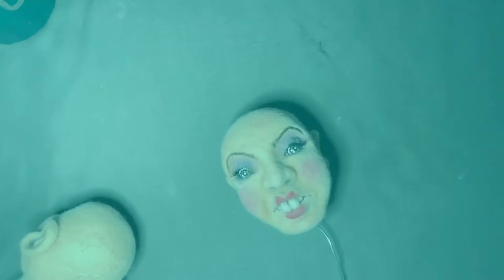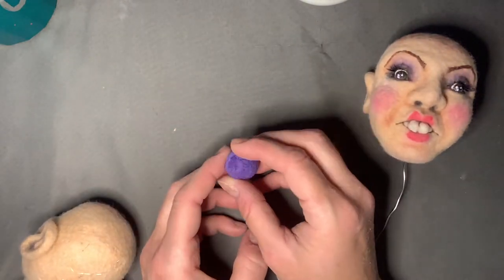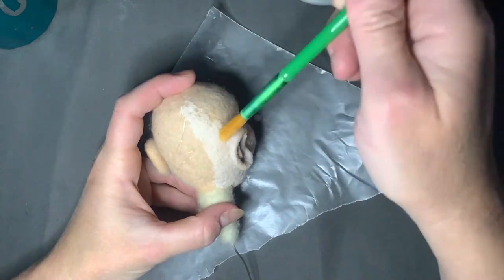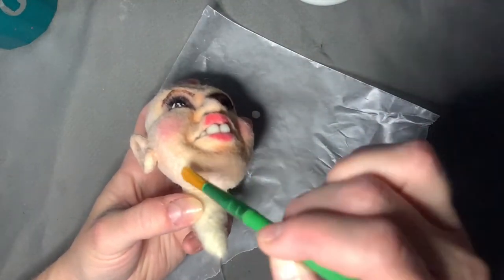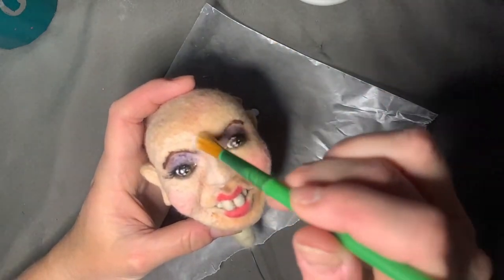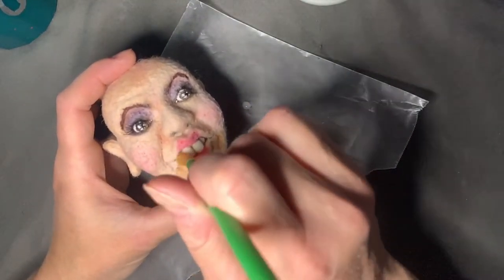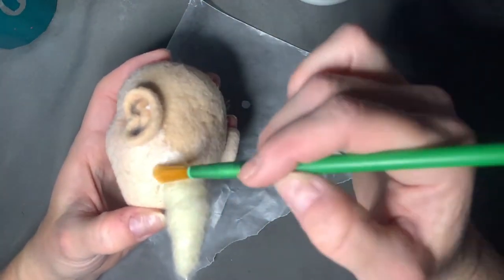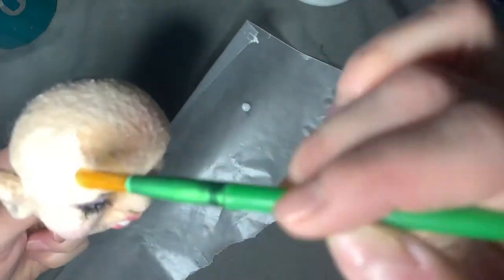Sealing a needle felted doll face with fabric stiffener.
In this video, I am continuing to work on Winifred Sanderson's face. I show you how to seal the face with fabric stiffener.

My Etsy page: (you will find a doll pdf guide here for a small price)

Animal drawing book
Needle nose pliers
Wire cutters
16 gauge craft wire
Needle felting needles from amazon
Wool buddy felting mat
Clover pen tool needle holder
Finger guards
Doll needles, listed as upholstery needles
Textile medium
Paint pallete
Artist Loft acrylic paints
Paint brushes
Jersey fabric
Fabric scissors
Polyester Gutermann thread
DMC embroidery floss #632
Sewing needle
Disappearing ink pen
Fake eyelashes
Seed beads
Seed bead thin sewing needle
Duraclear gloss varnish
Metallic thread
Artists chalk soft pastels
Reverse needle felting needle
Mod Podge Stiffy